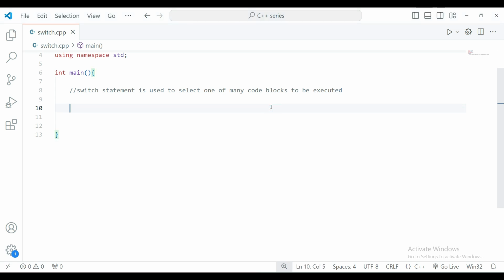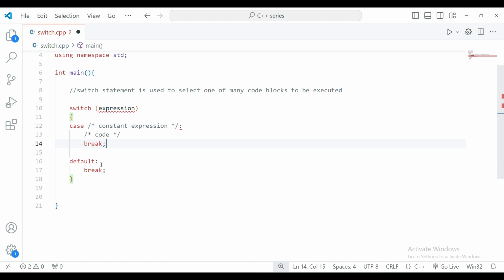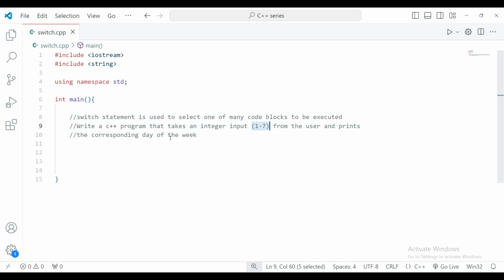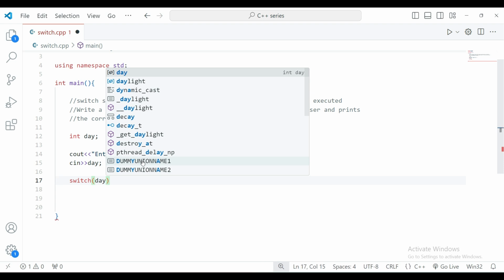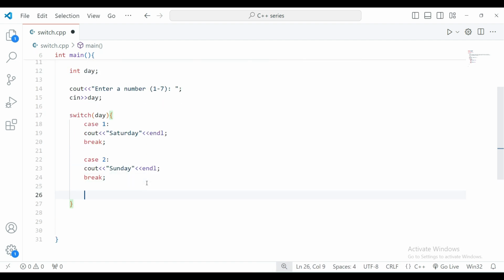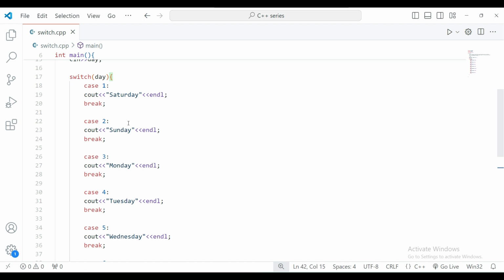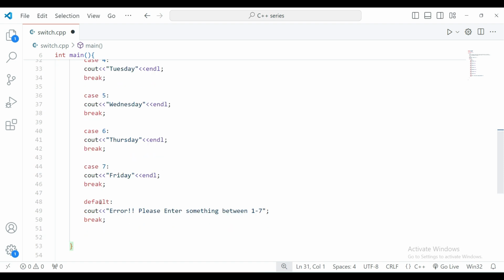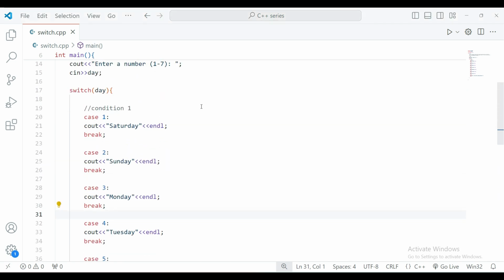Switch Case in C++ | C++ Programming Tutorial for Beginners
Welcome back to our C++ programming tutorial series! In this video, we’ll explore the `switch` case statement in C++. The `switch` case is a powerful control structure that allows you to execute different parts of code based on the value of a variable. This tutorial is perfect for beginners who want to understand how to handle multiple conditions efficiently.

- How to use the `switch` case statement
- Syntax and structure of `switch` cases
- Practical examples and best practices
- Difference between `switch` case and `if-else` statements